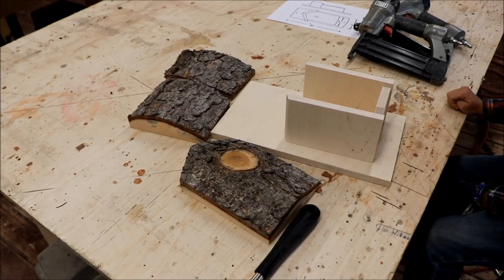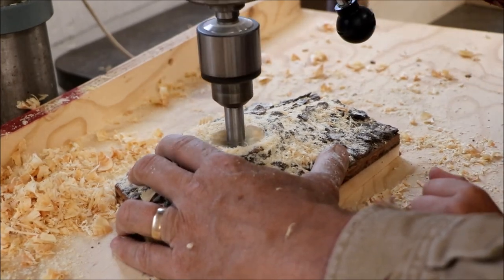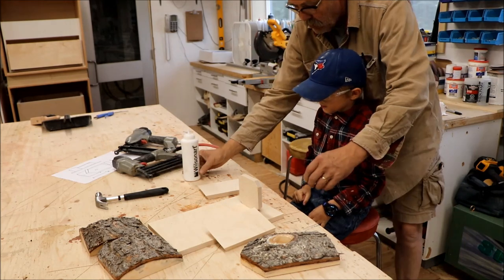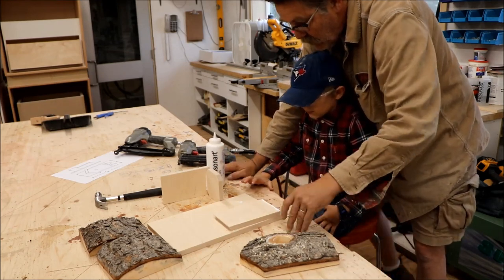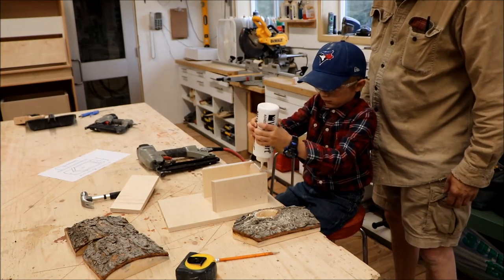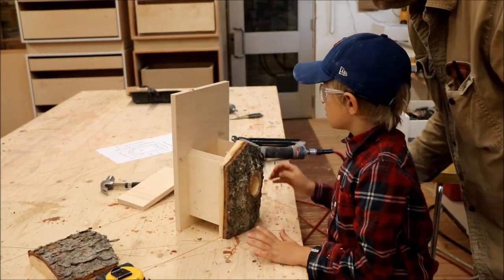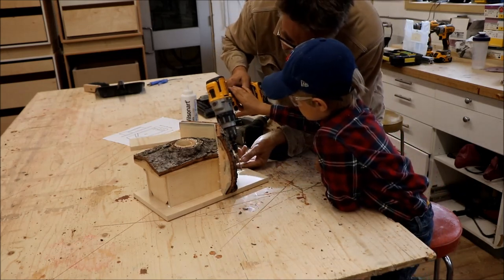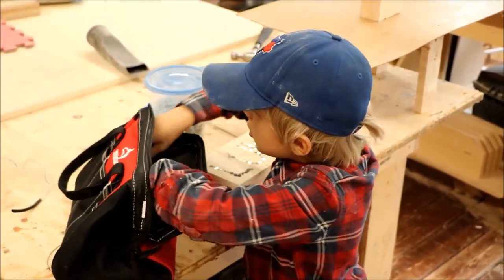A Special Bird House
A special Saturday morning project for Grandpa and Oldest Grandson.
We build a quick bird house to help with the homeless sparrow population in his backyard.